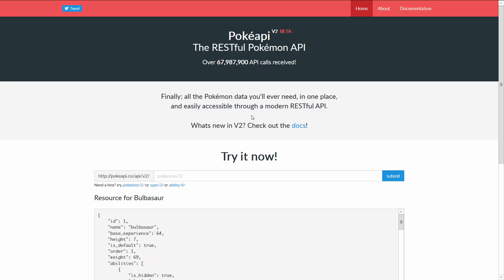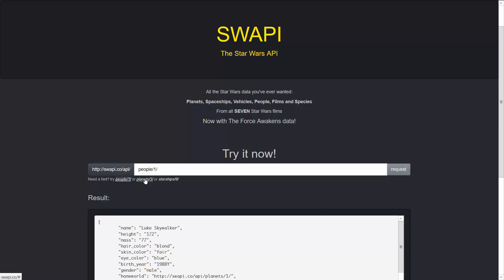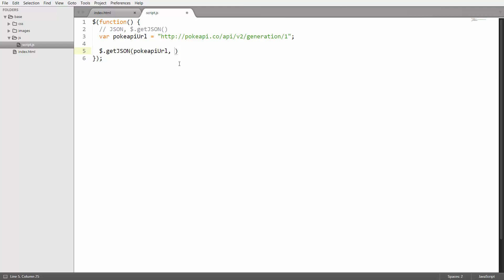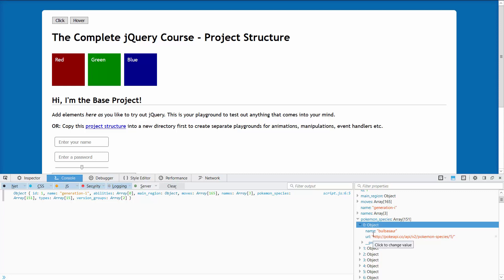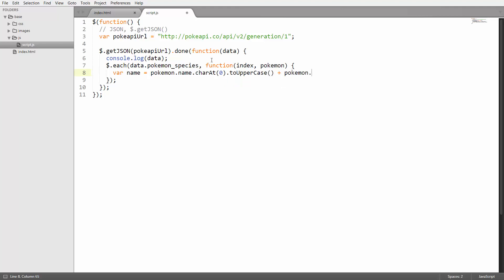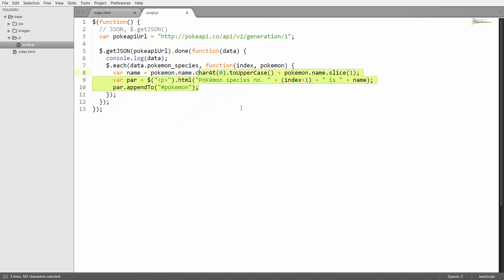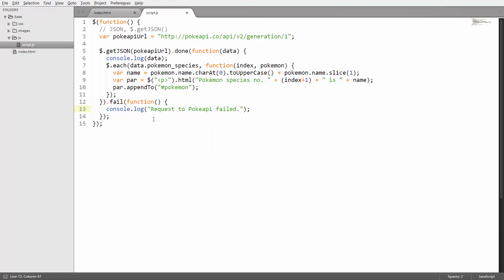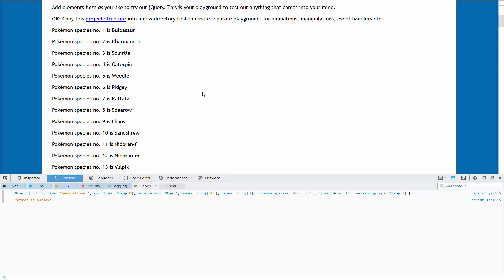Retrieving Pokemon Data jquery - Using ajax & api's (jquery tutorial)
Retrieving Pokemon Data jquery -